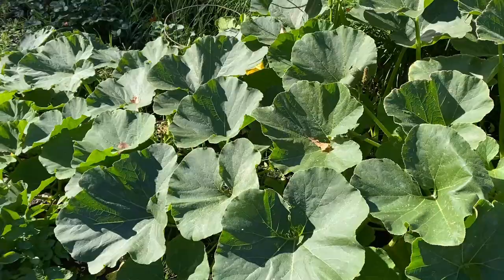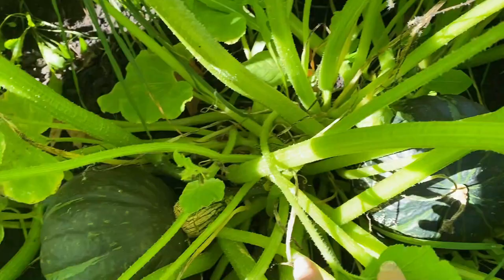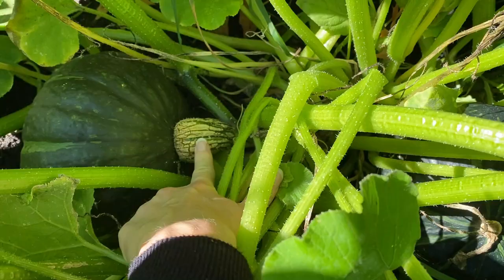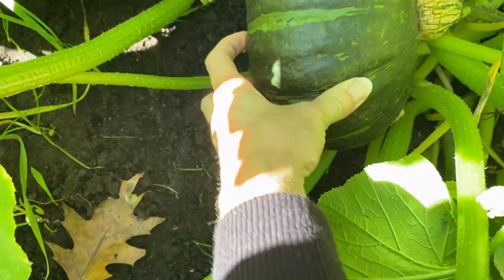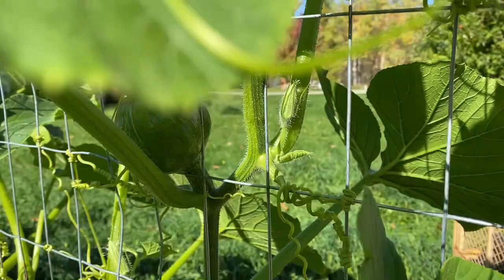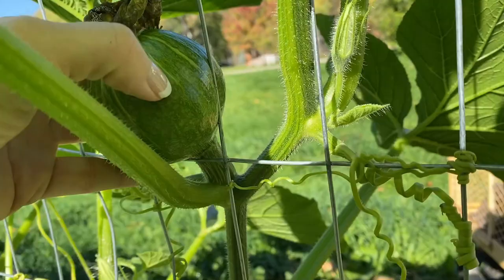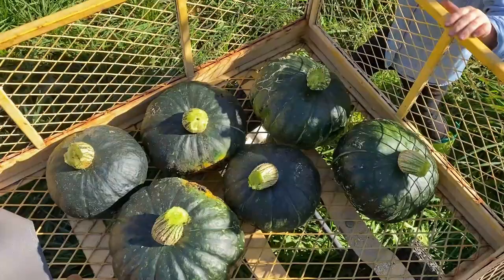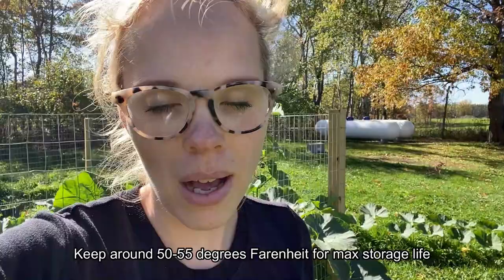How To Harvest And Store Buttercup Or Winter Squash!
My buttercup squash was ready so I thought I would bring you along and show you how I harvest my winter squash and how to tell when it is ready to pick.